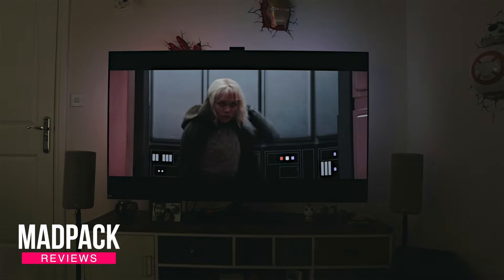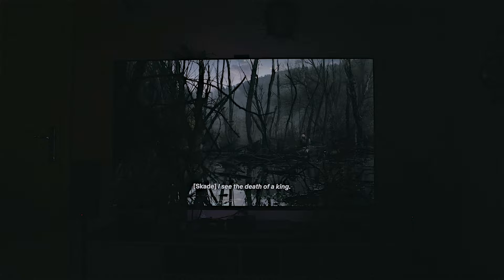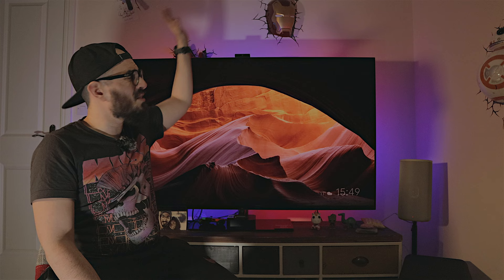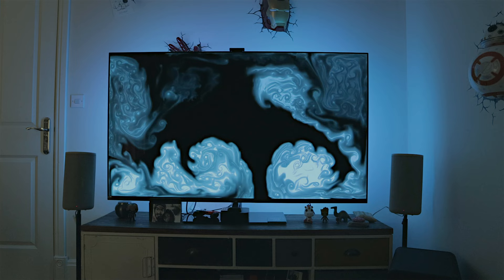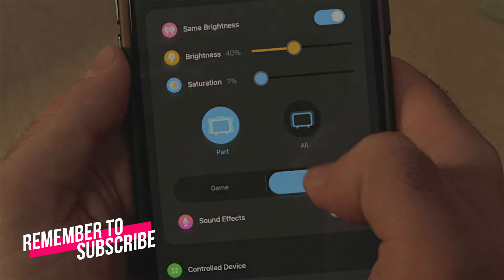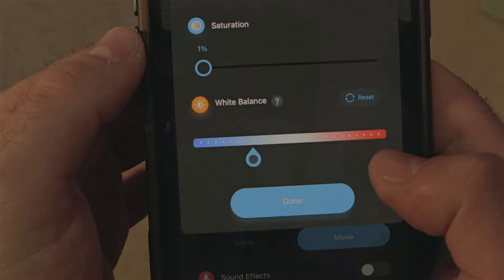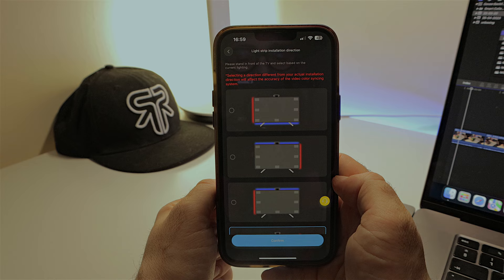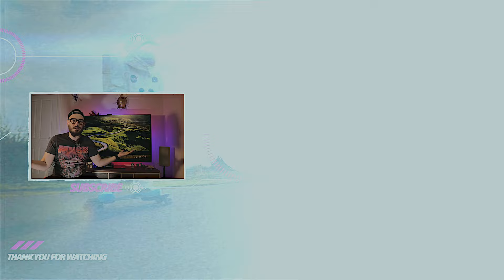Govee TV Backlight T2: Best Settings & Camera Position (6min. Tutorial)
In this 6-minute tutorial, I'll show you the best settings and camera position for the Govee TV Backlight T2.
➡️ CODE: MADpack

❌ TV STAND

❌ BEST TV DEALS:
- Best TV Vs Price ➡️ Samsung S95B + Soundbars
- Best Home Theater TV ➡️ Sony A95K + SoundBar / Neck Speaker / TV mount
- Best Upper Mid-Range TV ➡️ Samsung QN90B QLED + Soundbar
- Best Mid-Range TV ➡️ LG C2 + Soundbar
- Best Lower Mid-Range TV ➡️ Hisense U8H
- Best Cheap TV ➡️ Hisense A6H

I found that positioning the camera at the bottom of the TV works much better than at the top. Additionally, I'll explain why the RGBs can appear more red and how adjusting the brightness and saturation levels can help achieve an accurate color match. Follow along and enhance your TV viewing experience with the Govee TV Backlight T2!